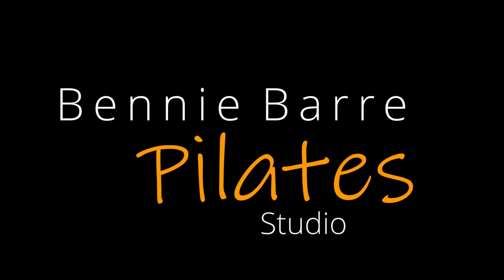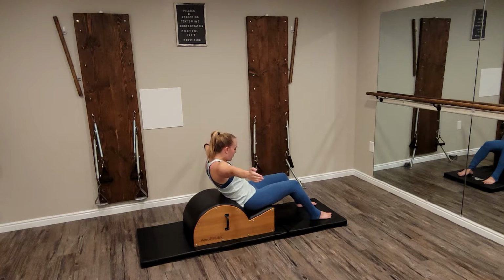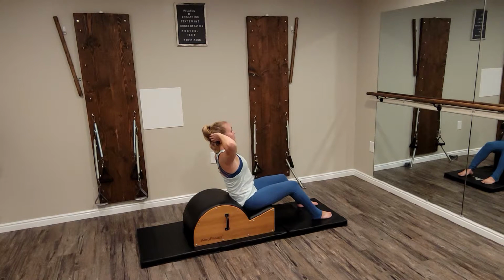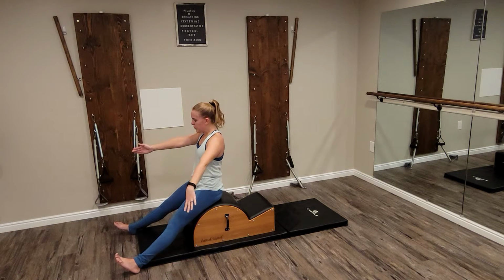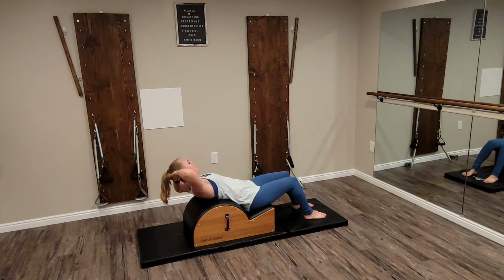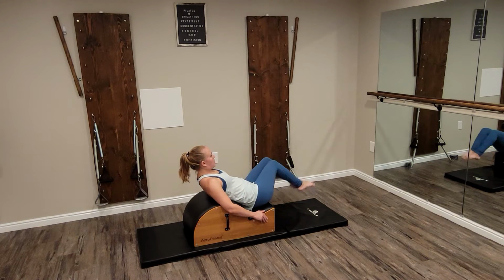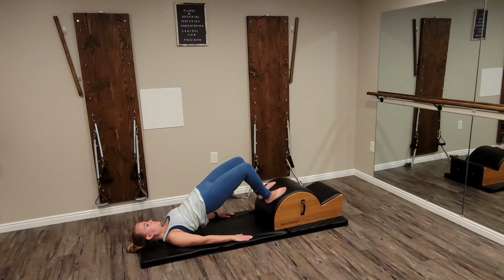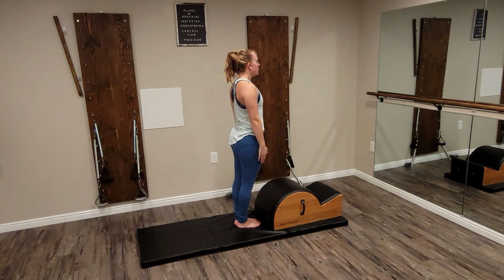15 Minute Pilates Spine Corrector Full Body Workout: for strong core and healthy spine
Join me for a 15-minute workout on the spine corrector that offers a special emphasis on the core and includes movements for a healthy mobile spine. You will also be moving through exercises for upper and lower body for an over-all work that will leave your posture feeling better and your body stronger.

SPINE CORRECTORS

* MAT PILATES option for full 30-60 minute mat classes, and Mat Pilates tutorials to master your practice. Change your body with Pilates!
* BARRE option for regular 60-minute barre classes with my fun playlists and releases of my fun and effective barre choreography. See new choreo- sometimes before it appears in class- and go back to old favorites! Sculpt and tone a long, lean dancer's body and have fun doing it.
* SPRINGBOARD PILATES option: have a springboard or Pilates tower at home? Join me for weekly springboard classes in real-time with me. The Springboard is magic for the body and I'm going to show you all the ways that you can use it!
* OR...GET EVERYTHING I have to offer for a low price!

SONG: Stinson